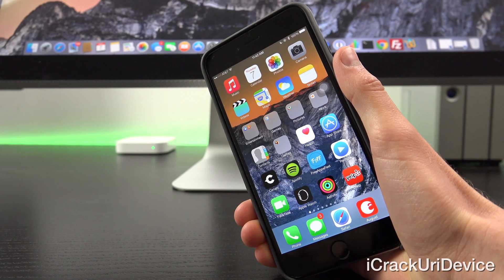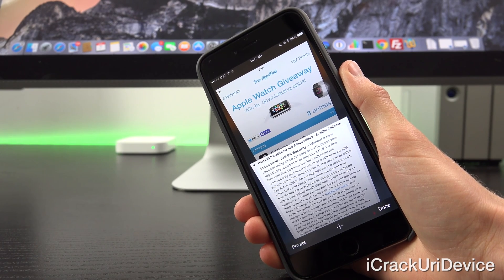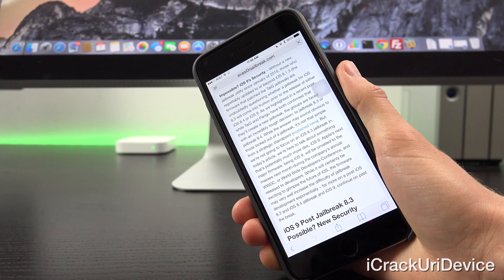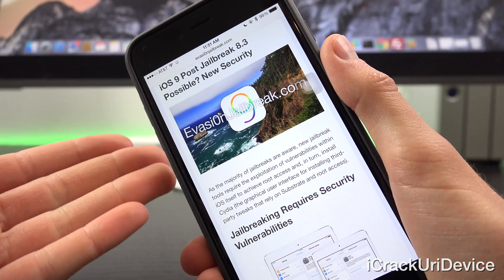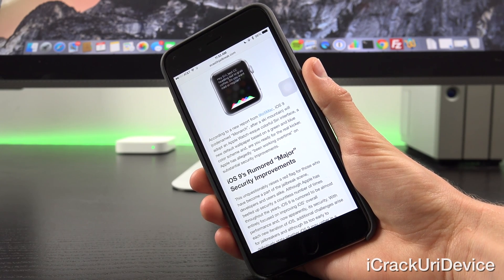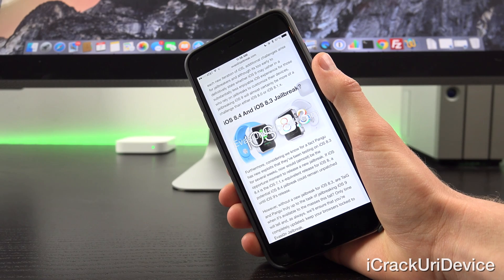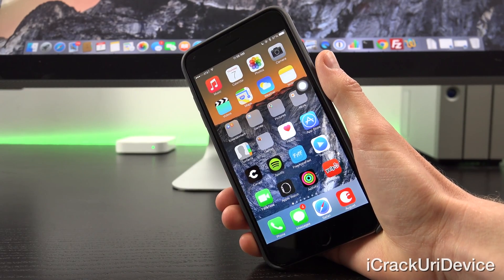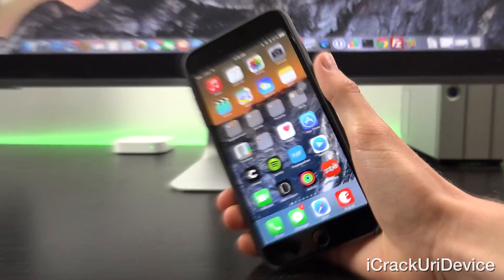Hướng dẫn iOS 9 Jailbreak Post iOS 8 3 & iOS 8 4 Impossible Security Improvements Vs TaiG,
Phân phối, sửa chữa và bảo trì máy tính, máy văn phòng (Máy photo, In), ĐTDĐ, Các sản phẩm Apple
Thiết kế Web, Thiết kế đồ họa, Nhiếp ảnh, Ảnh cưới chuyên nghiệp
Chuyên thiết kế Phim, Làm Phim đồ họa cao cấp
Dịch vụ In ấn chuyên nghiệp

Mình cũng xin tim người thân họ PHẠM Quê ở Thái Bình,